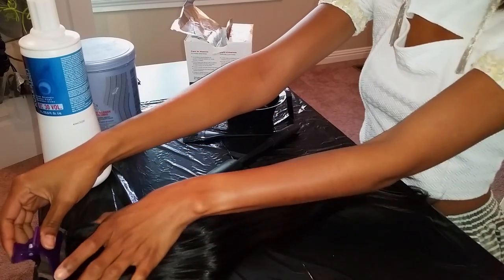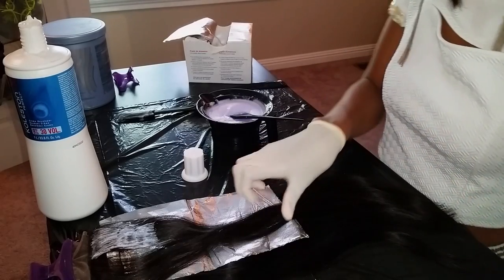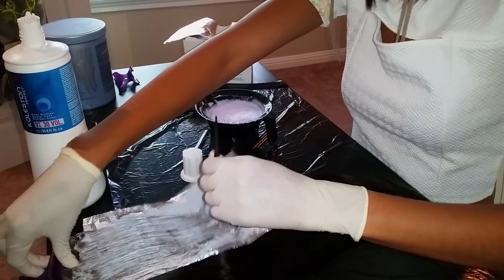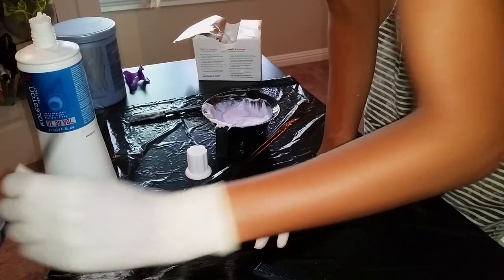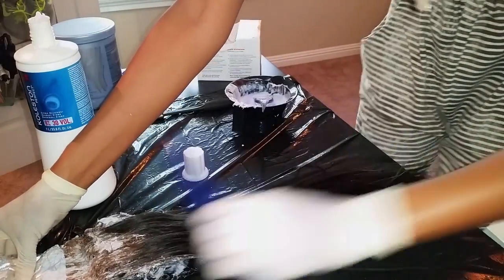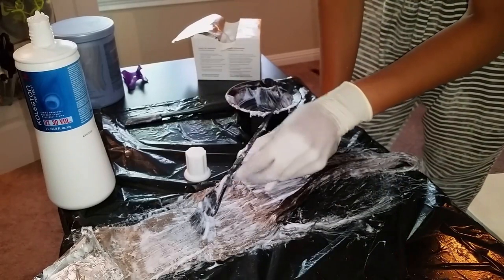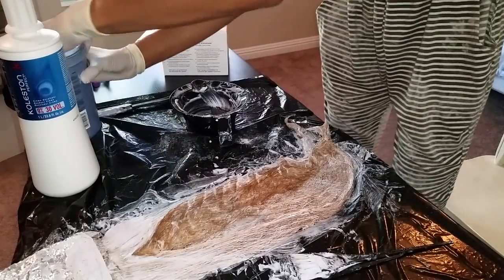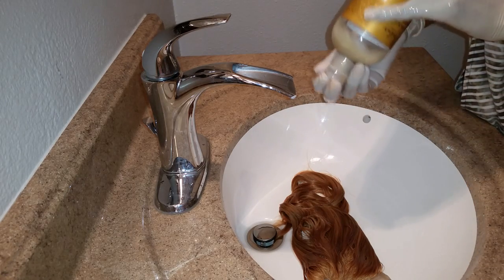How To: Bleach A Virgin Closure From Natural Black To Blonde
Below are a list of all products used:

Products used:
-18" Brazilian Straight Mayvenn Lace Closure
-Wella Blondor Powder Bleach
-Wella Koleston Perfect 30 Volume (9% Cream) Developer
-Tint Bowl
-Tint Brush
-Butterfly Clips
-Rubber Spatula Mixer
-Wide Tooth Comb
-Rattail Comb
-Pop-Up Foil Pre-Cut 5"x11" Silver Sheets
-Gloves
-Plastic Bag

CUSTOMER SERVICE
MONDAY - FRIDAY
FROM 8:00am - 5:00pm